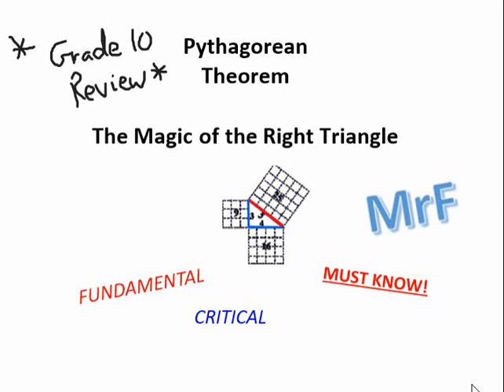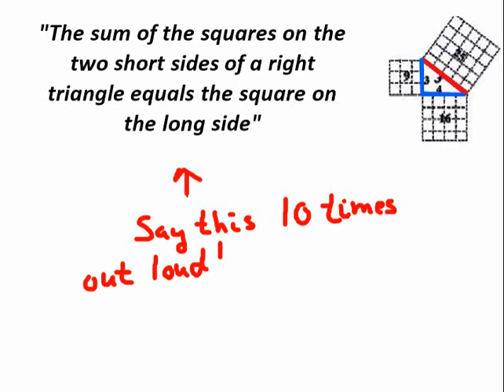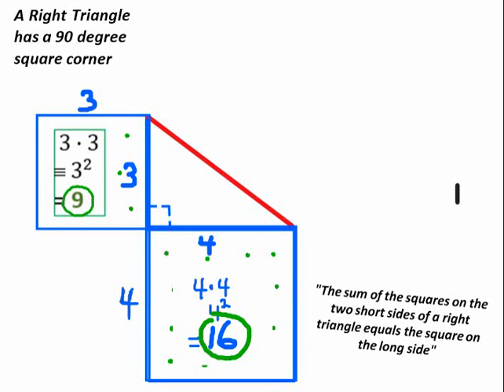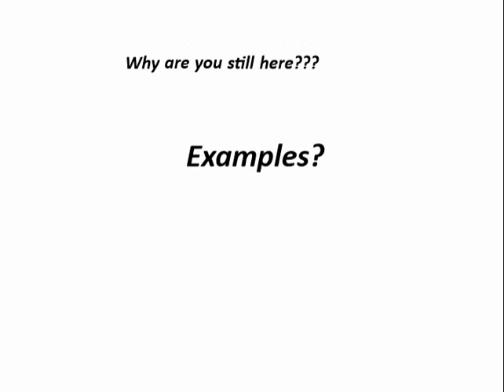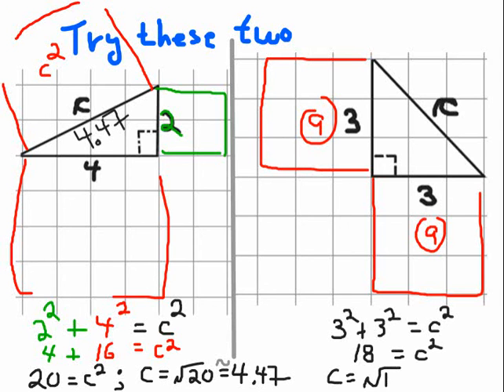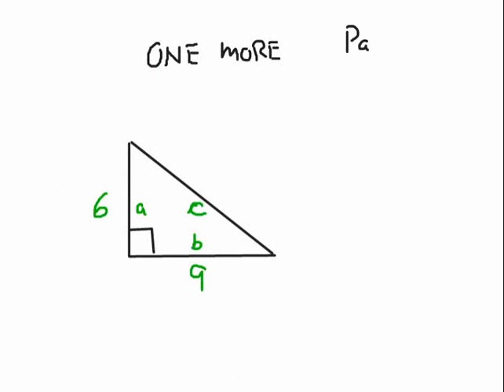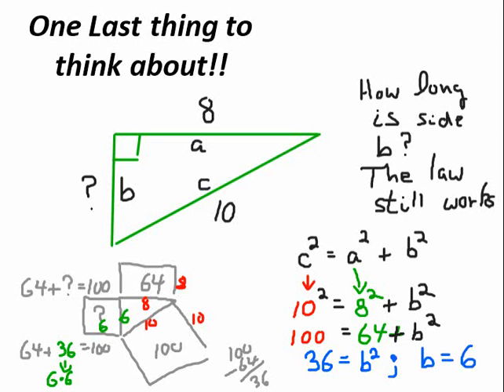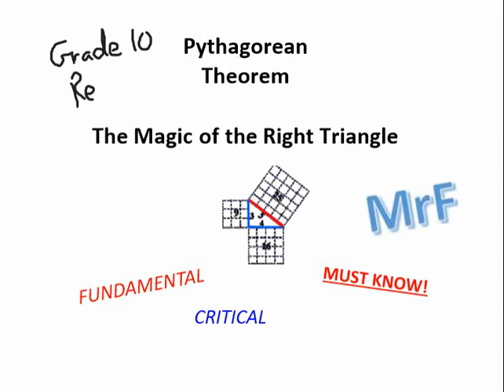Gr11Essential_Pythagoras Review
MrFTeach
Gr11Ess_C
Pythagorean Theorem